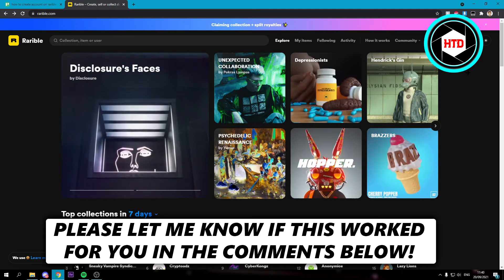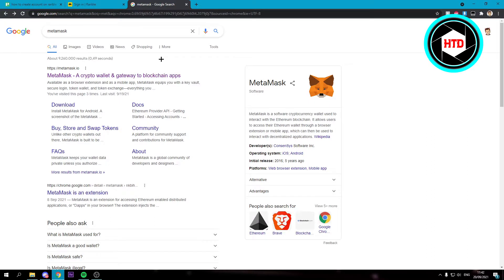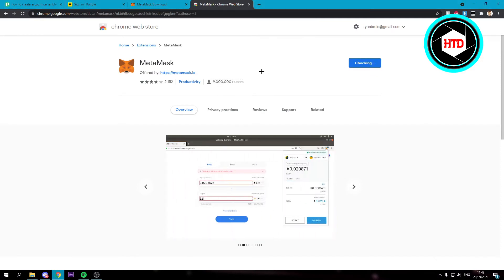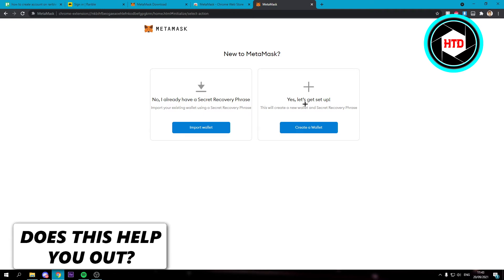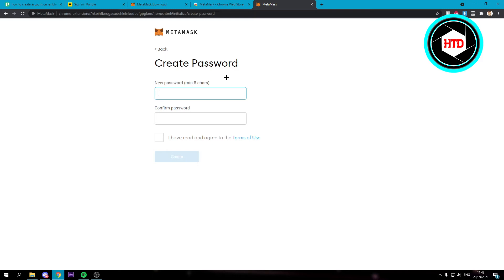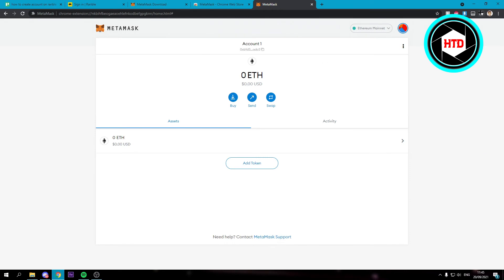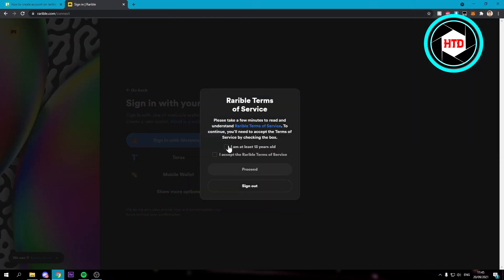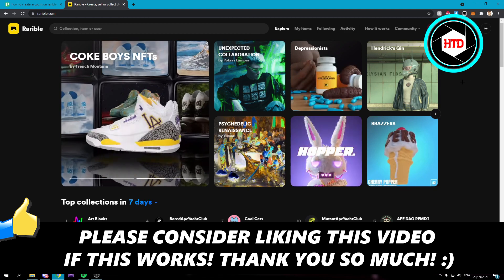How to Create Account on Rarible (NFT ART)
Learn How to Create Account on Rarible (NFT ART)